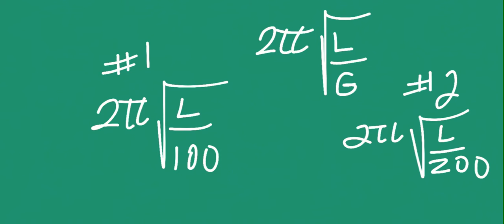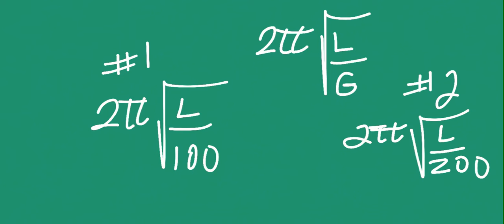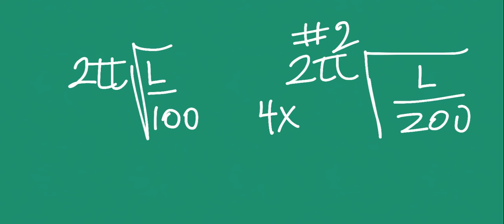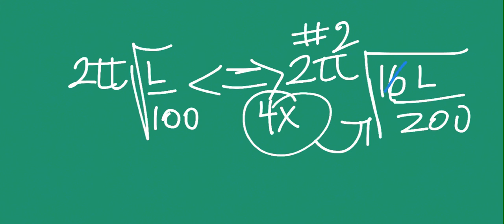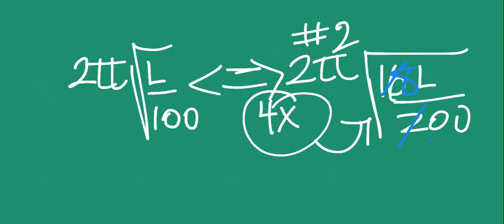Pendulum Conundrum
Pendulums.